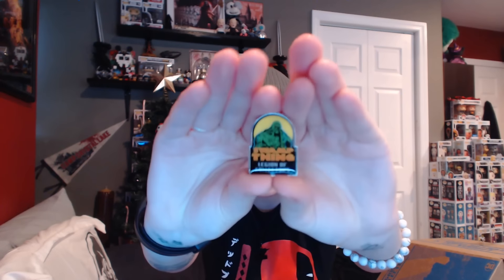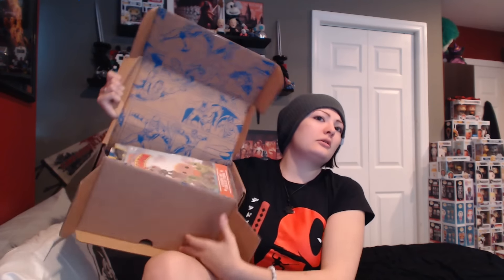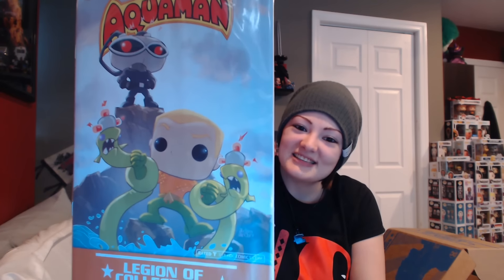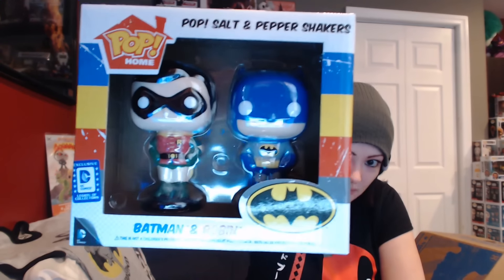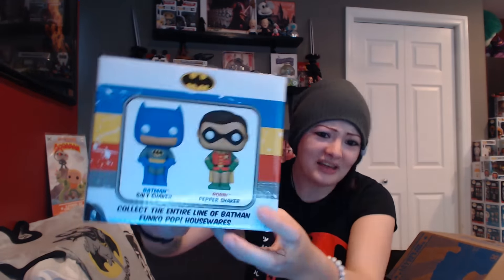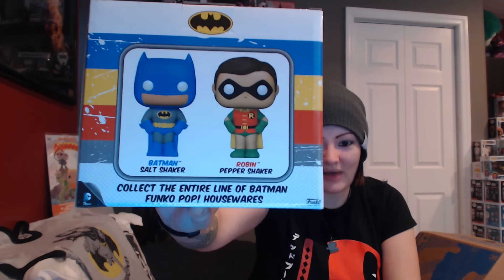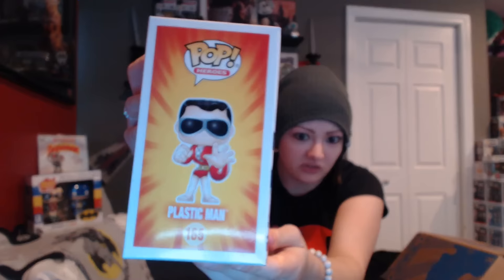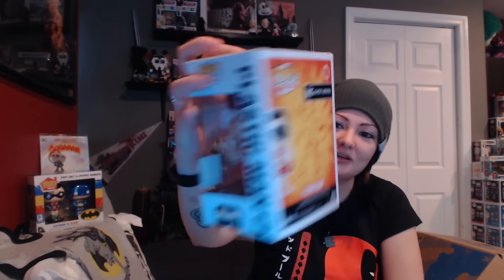Legion of Collectors: DC Legacy Unboxing - January 2017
Hey guys! In this video, I unbox the December 2016 Legion of Collectors box! This month's theme is DC Legacy and features items from beloved classic DC characters!!

This is a bi-monthly box that you can get for yourself right